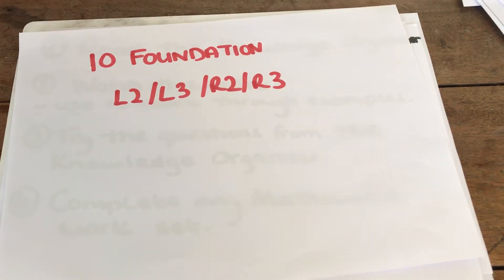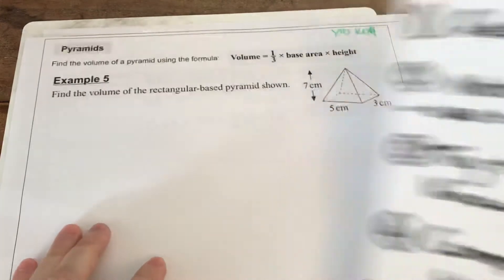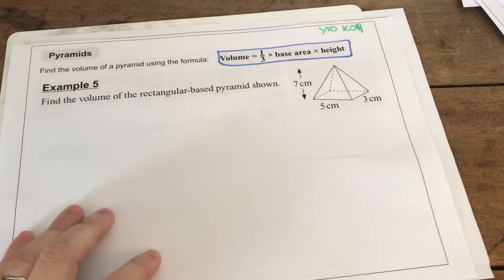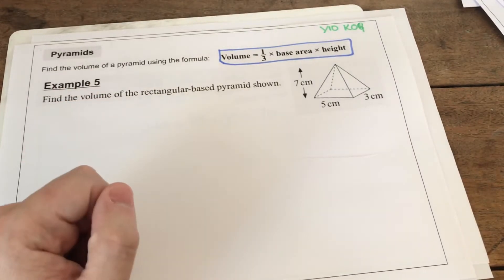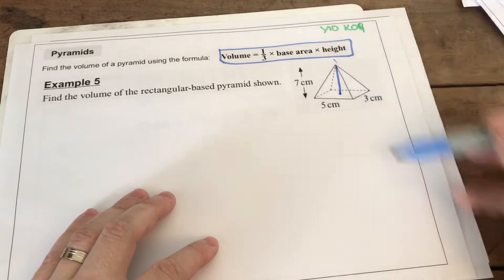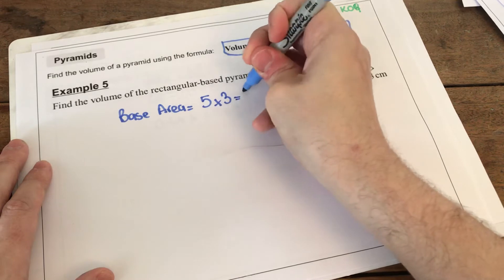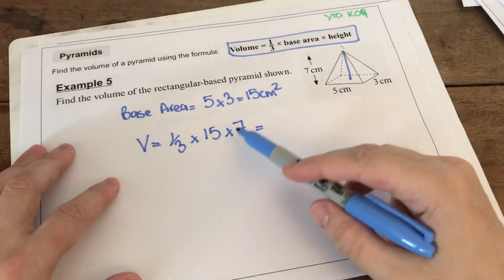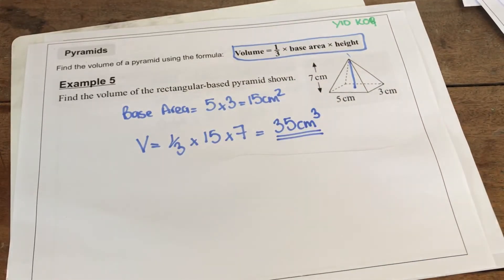Year 10 Foundation KO9 Volume of a Pyramid WC 27-4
Tutorial for Knowledge Organiser 9 for Year 10 classes R2/R3/L2/L3